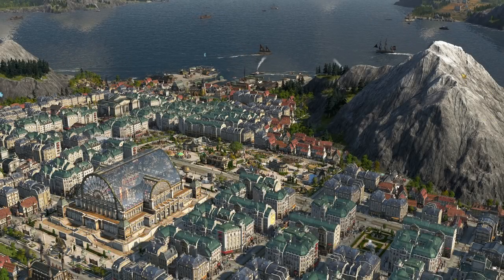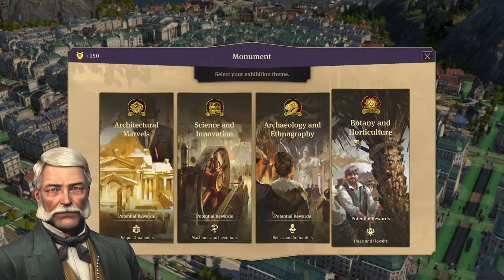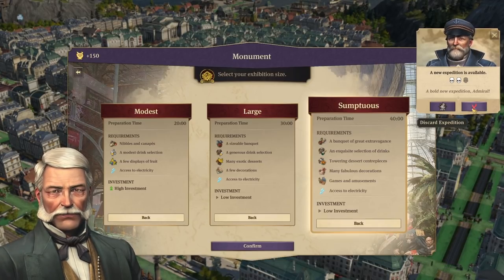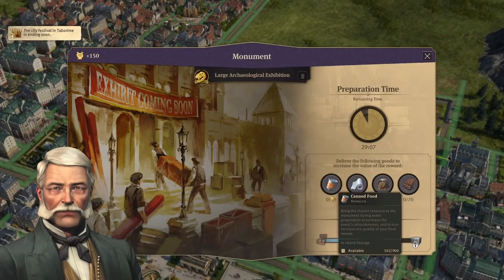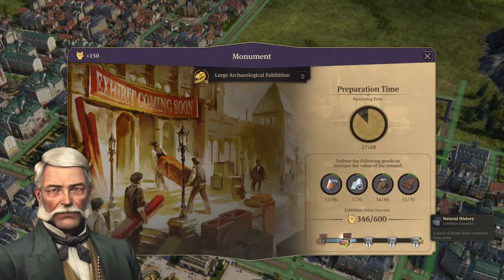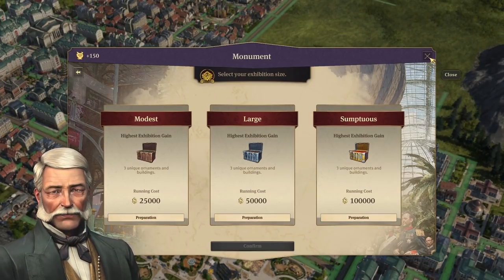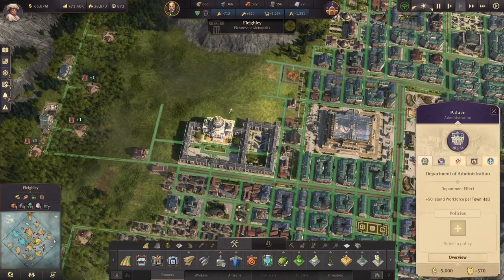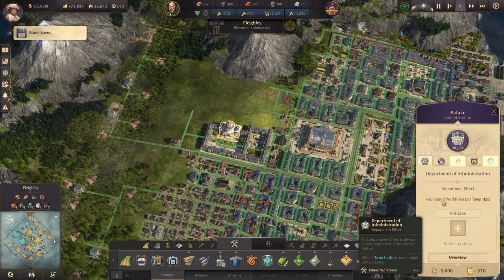Anno 1800 Ultimate Guide: Over-Powered Palace & World's Fair Mechanics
An in-depth look at every part of Anno 1800 and the mechanics of the game. The ultimate guide for beginners and those coming back after a break! See how to play the game and what you need to know to make money, figure out resource management, trade routes, diplomacy, and more!! This guide focuses on the World's Fair and the Seat of Power DLC Palace building!

Intro & Overview: 00:00
World's Fair Mechanics: 00:52
Is World's Fair Worth It?: 10:15
Palace Overview: 11:36
Departments & Policies: 14:56
Palace Prestige Levels: 25:31
Local Departments: 27:47
Great Eastern: 29:04
Final Thoughts: 32:05